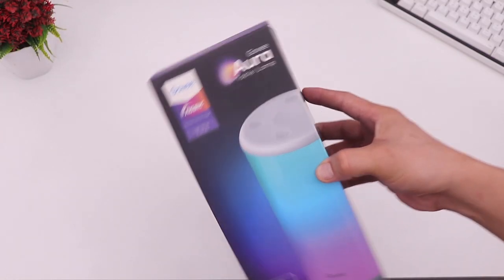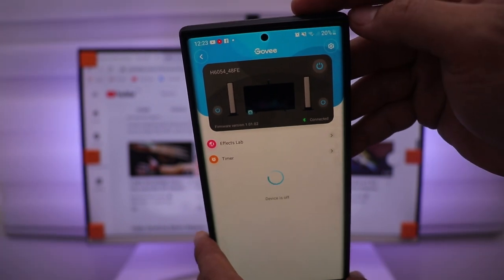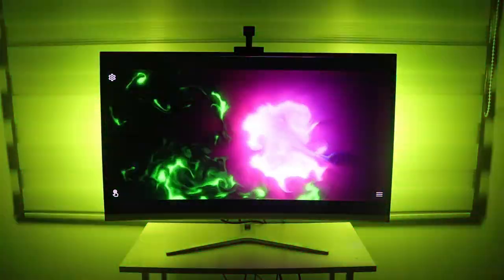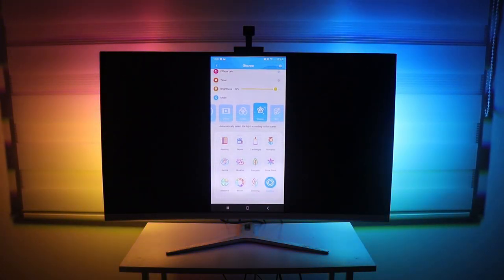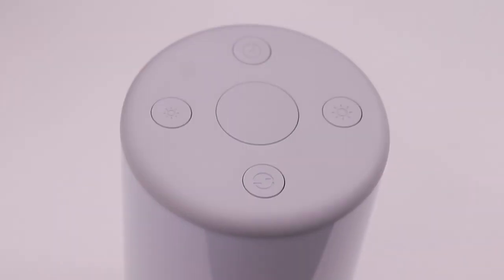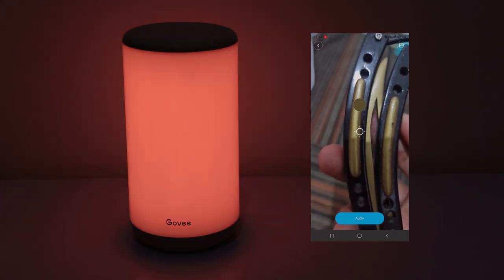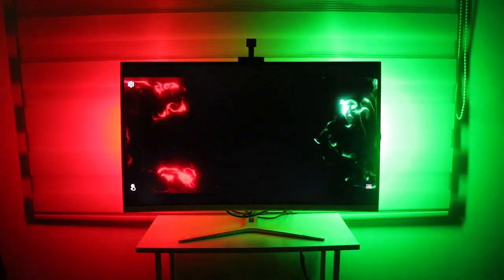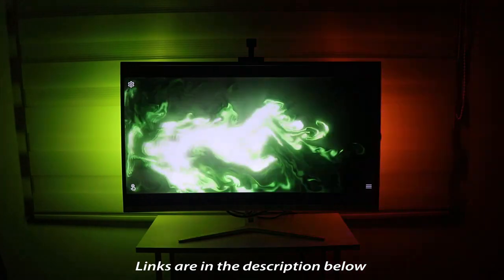This is the Best affordable RGBIC Light bars! It made my set up 10x better!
This is one of the best RGBIC Led decoration I've ever seen. My personal favorite is the Govee Flow pro! It's so amazing! I really love the effects! =)